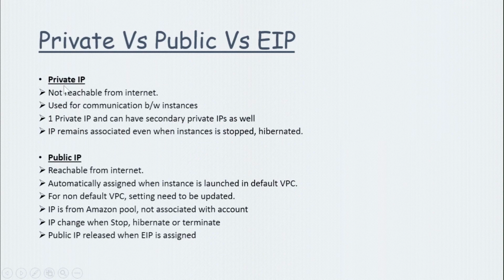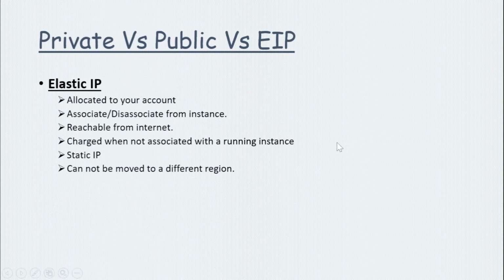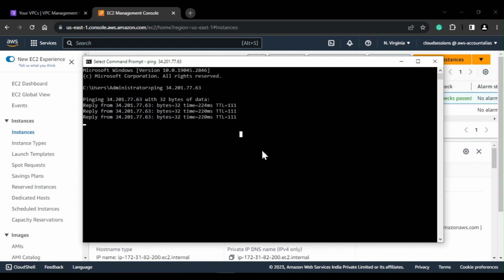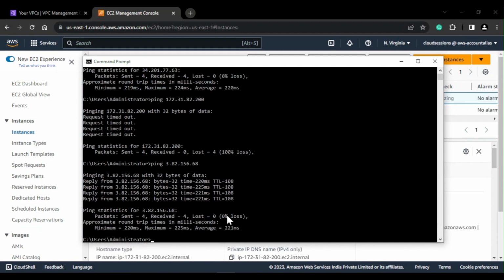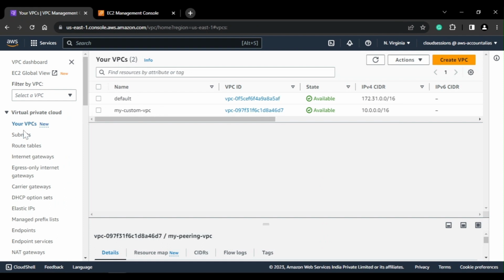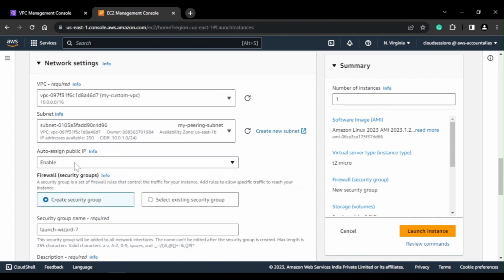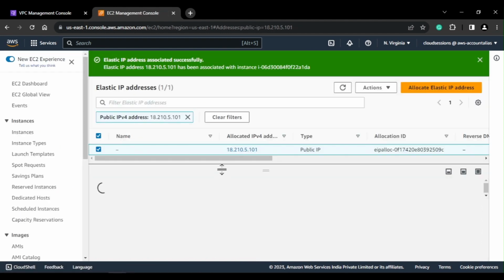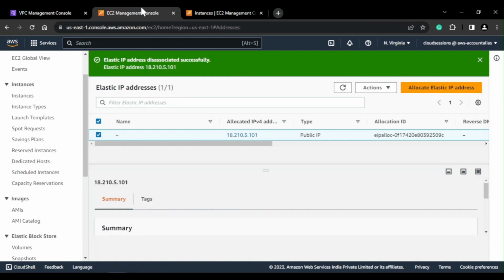AWS Public IP & Private IP & Elastic IP | Elastic IP concept | Demo | AWS Sessions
In this video, we have explained the concept of AWS Public IP & Private IP & Elastic IP.  We have covered some differences between them and also their usage.
We also have a detailed demo, that shows the significance of each IP.